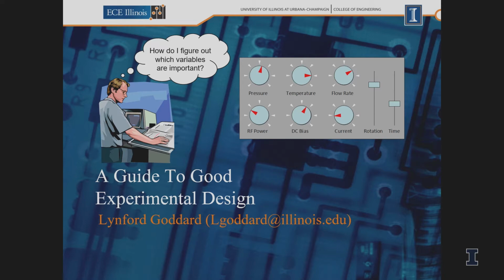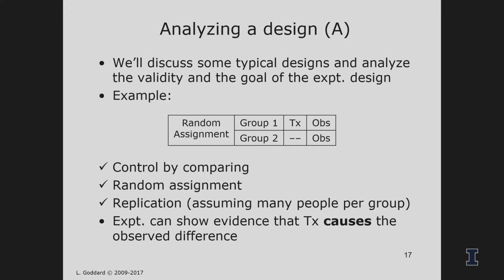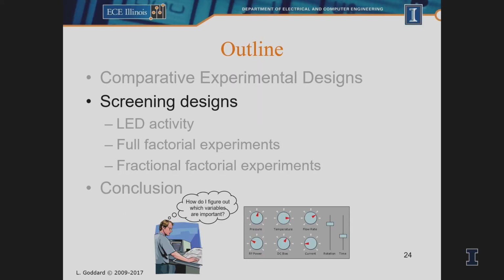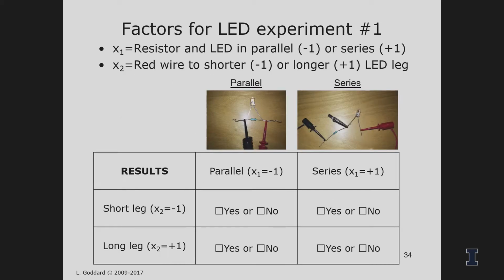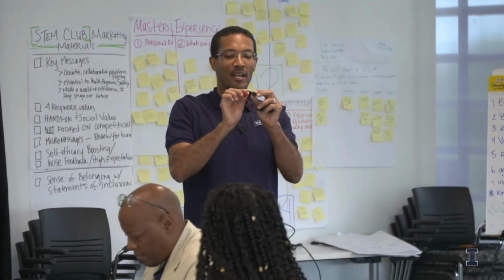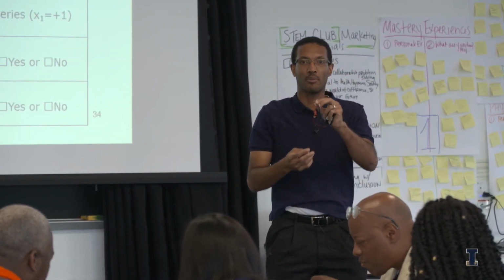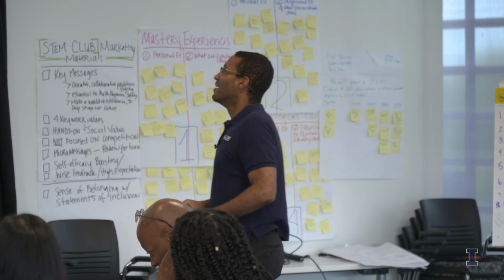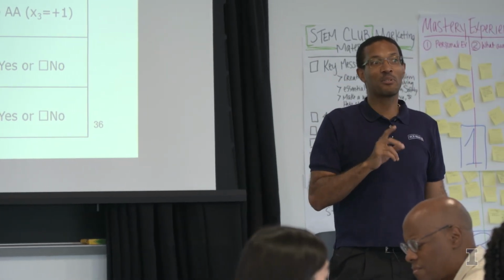Good Experimental Design